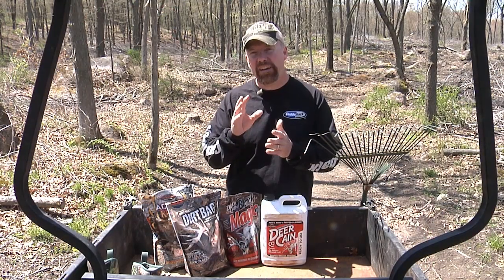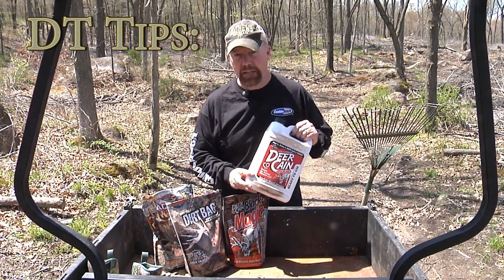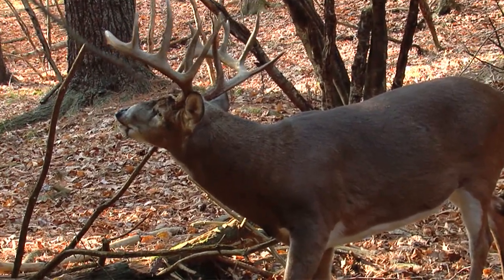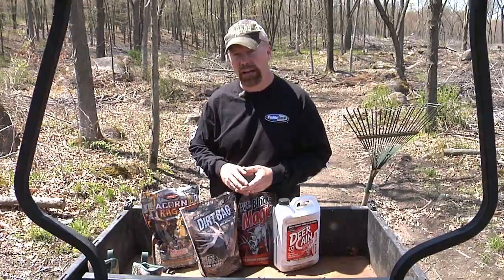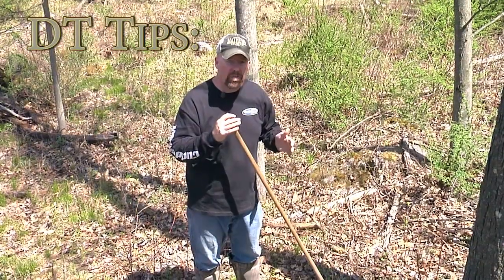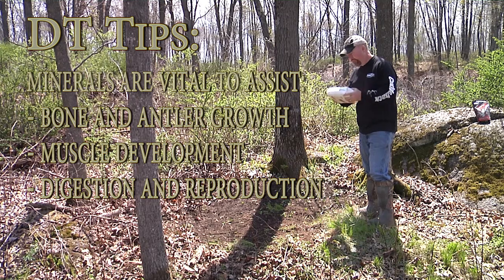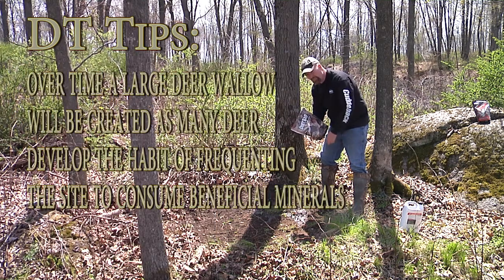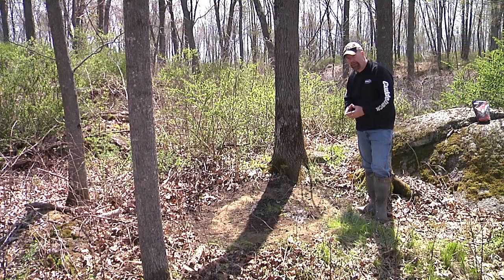Maximize Mineral Sites for Deer with These Tips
Learn more about the best products to use for a deer mineral site, and how to make a mineral site on your hunting property with this information episode of Deer Talk Now. Dan Schmidt provides tips and tactics for creating a mineral site that whitetails will use throughout the spring, summer and fall. Season 4. Episode 117. Original air date: 5/13/15.